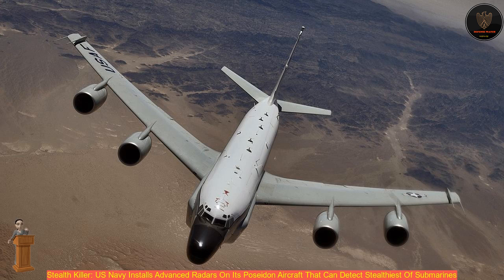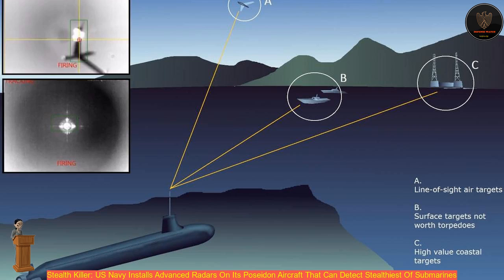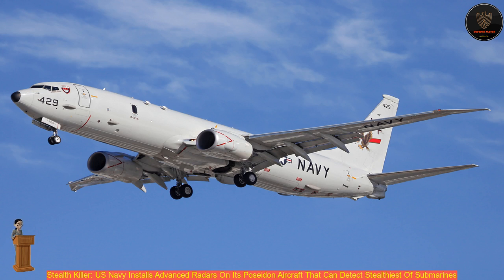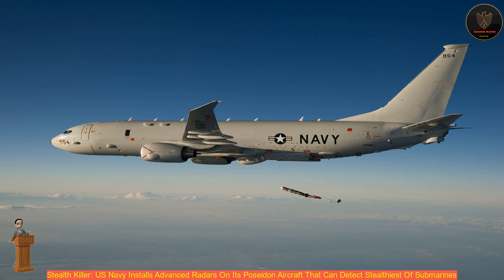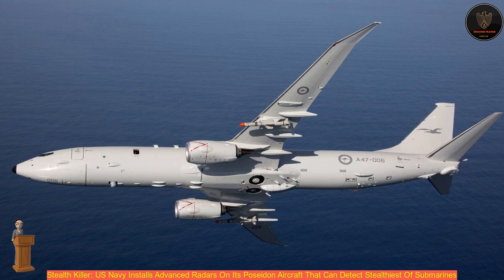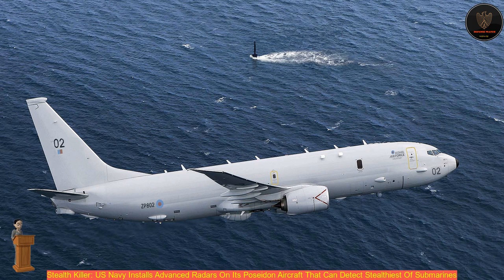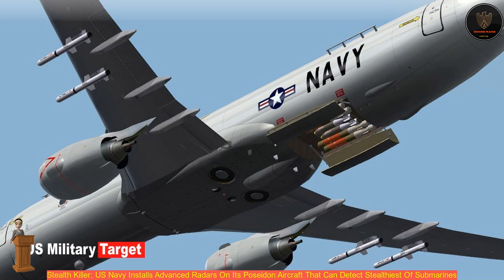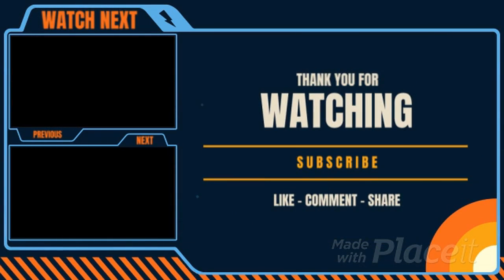US Navy Installs Advanced Radars On Its Poseidon Aircraft That Can Detect Stealthiest Of Submarines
In a bid to detect invisible wakes leftover by enemy submarines underwater, the United States Navy is working towards using Advanced Airborne Sensor (AAS) radar on their aircraft.
 The AN/APS-154 AAS radar will be installed on US Navy’s Boeing P-8 Poseidon maritime patrol aircraft will offer a change from traditional submarine detection systems by replacing the sonar and magnetic detection.
 The Poseidon aircraft will use the radar will help in spotting invisible wakes left by submarines under the surface of the water, after which they can engage the submarines with anti-submarine torpedoes.
 This is the reason why the AAS radar holds an immense advantage over most traditional surface search radars which are meant to only be used for one environment and not both.
 Hence the Navy has long had a great interest in ‘non-acoustic’ methods of finding submarines.” said Hambling.